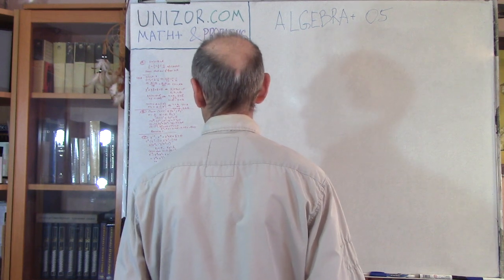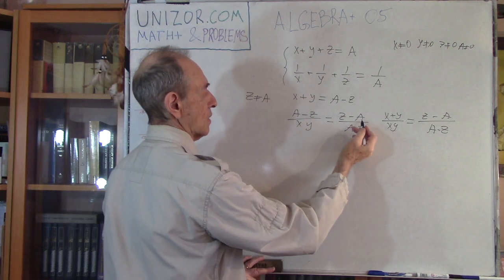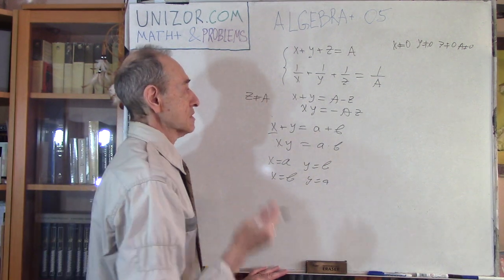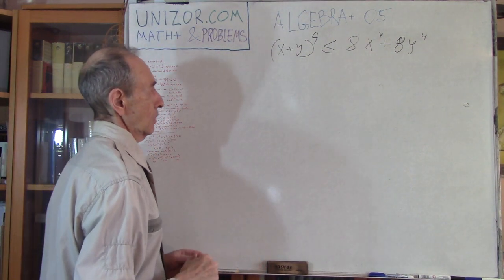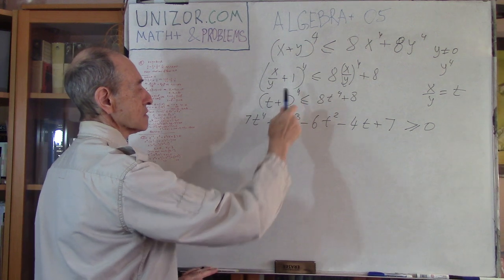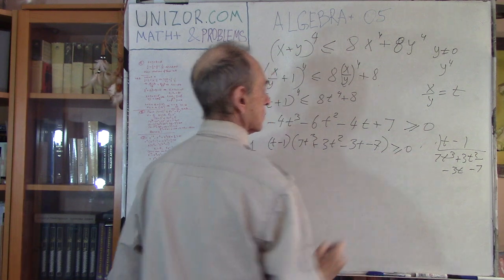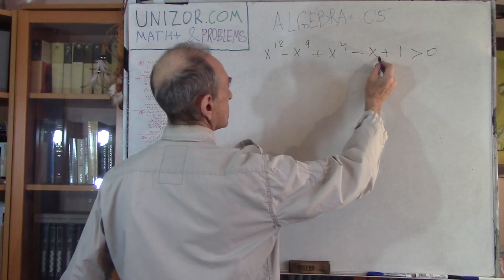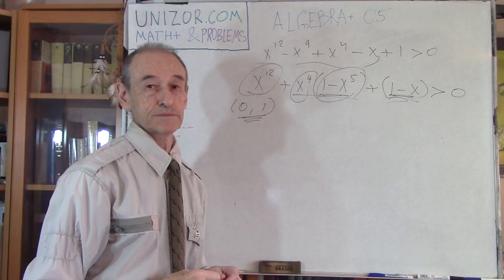Algebra+ 05: UNIZOR.COM - Math+ & Problems- Algebra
Read full text of notes for this lecture on UNIZOR.COM - "Math+ & Problems" - "Algebra" - "Algebra 05"

Algebra+ 05

Problem A

Given a system of two equations with three unknown variables x, y and z:
x + y + z = A
x−1 + y−1 + z−1 = A−1
Prove that one of the unknown variables equals to A.

Hint A

x + y = p
x · y = q
fully defines a pair of numbers (generally speaking, complex numbers) as solutions to a quadratic equation
X² − p·X + q.
Indeed, if X1 and X2 are the solution of the equation, then, according to the Vieta's Theorem,
X1 + X2 = −(−p) = p and
X1 · X2 = q
(See a lecture Math 4 Teens - Algebra - Quadratic Equations - Lecture on UNIZOR.COM)

The only unresolved issue is:
which unknown variable takes which value from a pair
is it (x=X1,y=X2) or (x=X2,y=X1).

From this follows that, if the following system of equations is given
x + y = a + b
then either (x=a,y=b)
or (x=b,y=a).

Problem B

Prove that
(x + y)^4 ≤ 8·x^4 + 8·y^4

Problem C

Prove the following inequality
x^12 − x^9 + x^4 − x + 1 is greater than 0